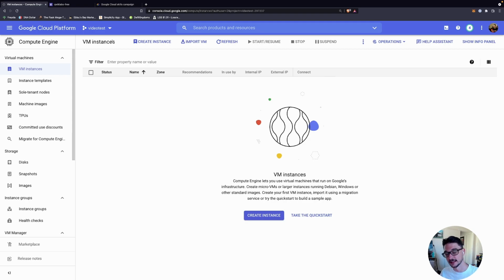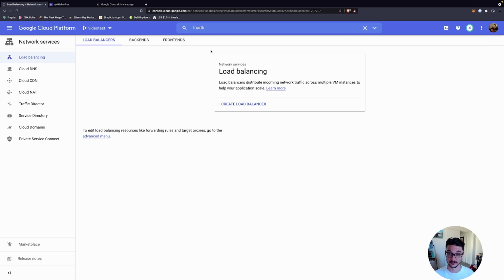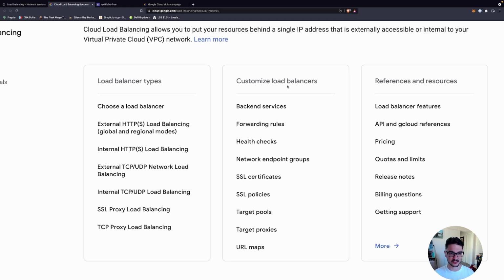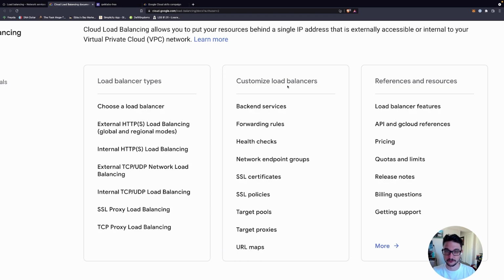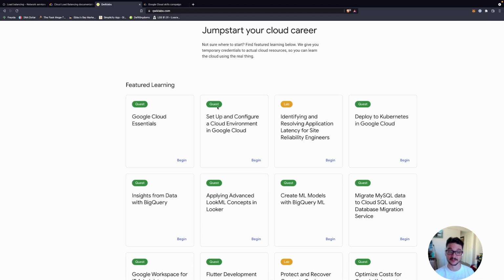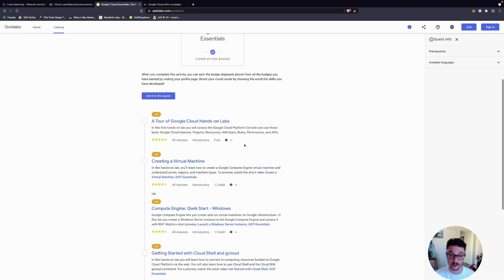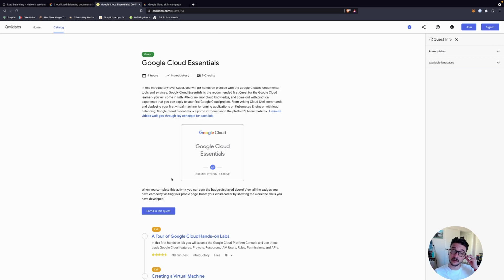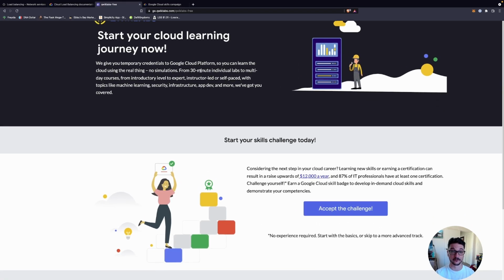How To Get Hands On With Google Cloud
Hi all,

In this video I wanted to show you how you can get started getting hands on with Google Cloud.